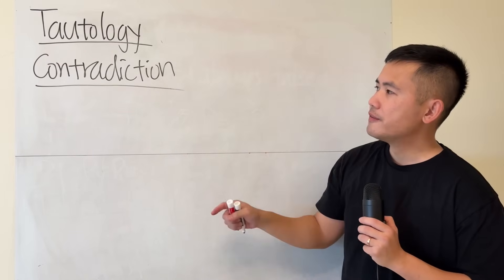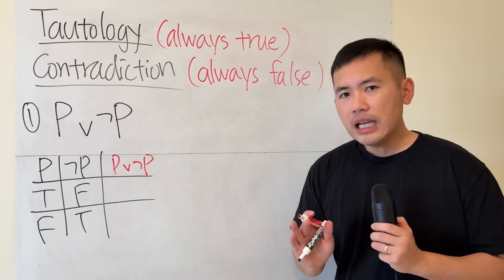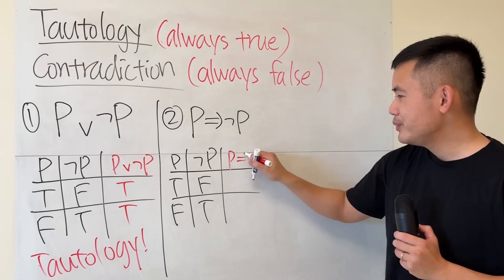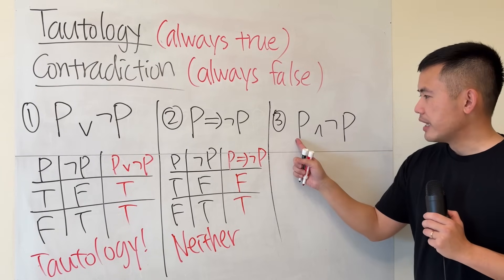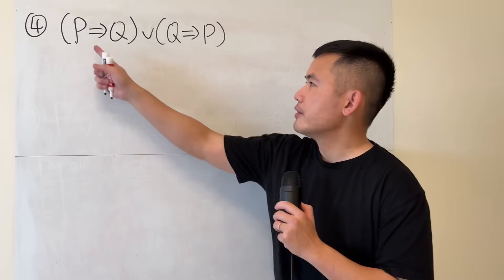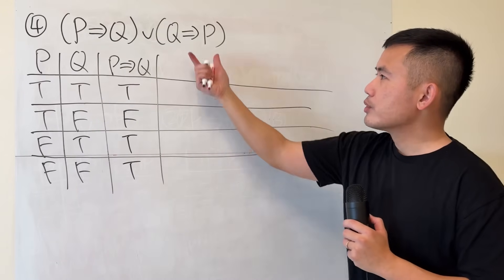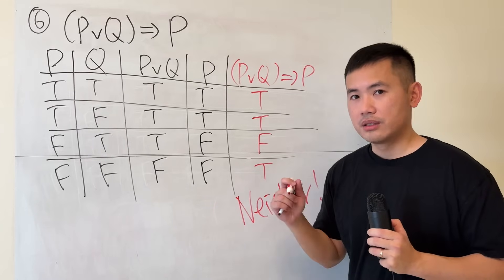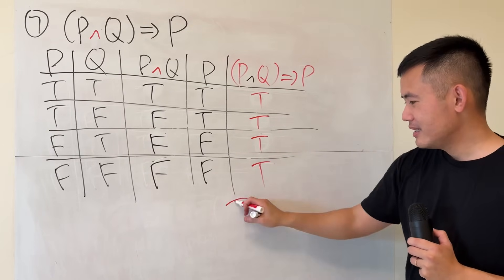Tautology vs contradiction! (7 examples with truth table)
Math tutorial about tautology and contradiction! A tautology is a statement that is always true and a contradiction is a statement that is always false! We will use truth tables to verify the statement!

0:00 Tautology vs contradiction
0:39 1. P or not P
2:15 2. P implies not P
3:58 3. P and not P
4:46 4. (P implies Q) or (Q implies P)
6:52 5. (not (P implies Q)) and Q
8:24 6. (P or Q) implies P
10:08 7. (P and Q) implies P